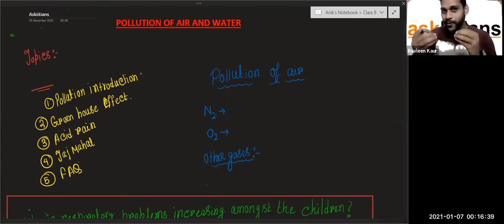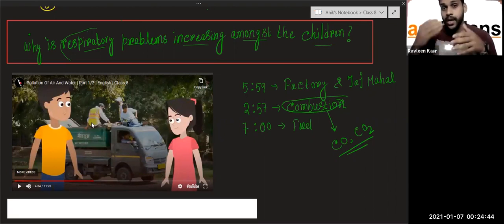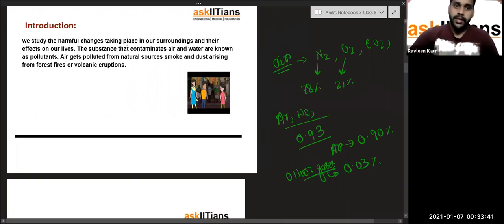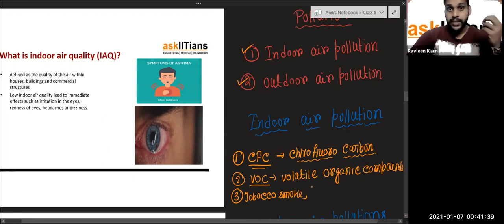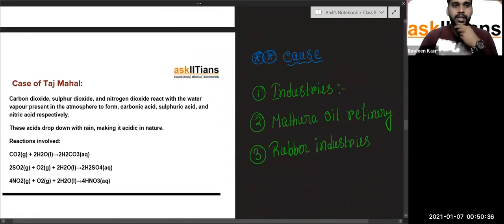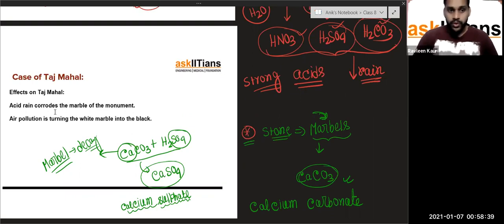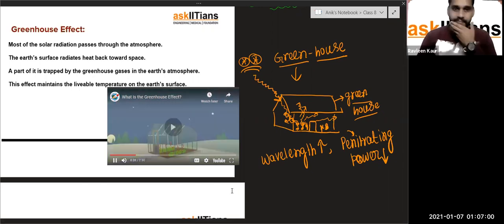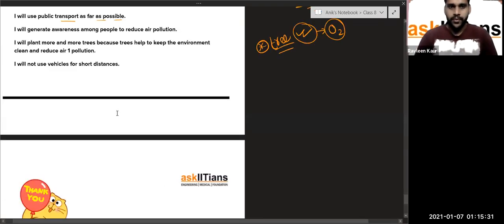Introduction | Lecture-1 | Pollution of Air and Water | Chemistry | Grade 8 | JEE | NEET |Olympiads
🌟 Introducing AskIITians YouTube Channel Playlist for Class 8th Chemistry - Pollution of Air and Water 🌟
Arushi Sharma mam has explained Pollution of Air and Water

For more information on force and pressure, refer to our revision notes on Class 8 Science